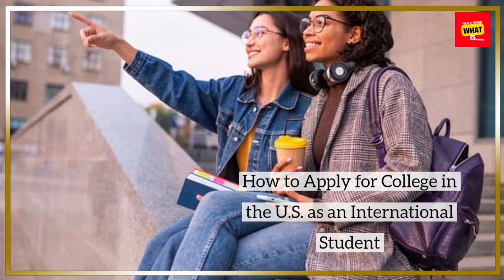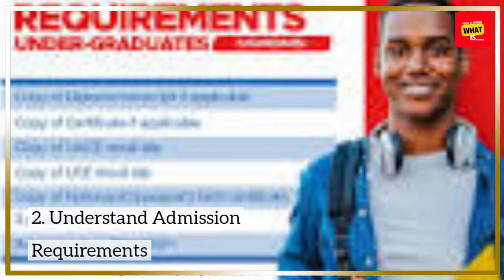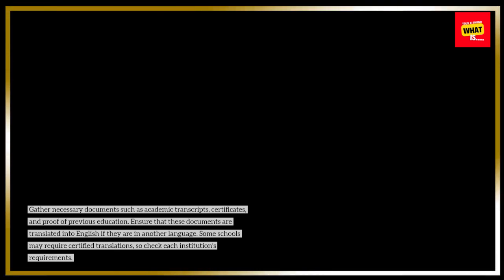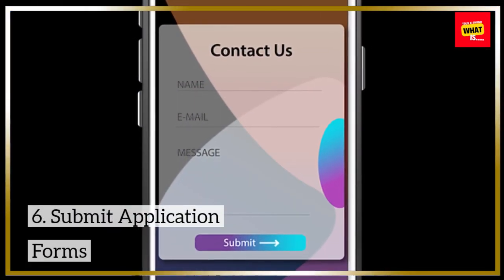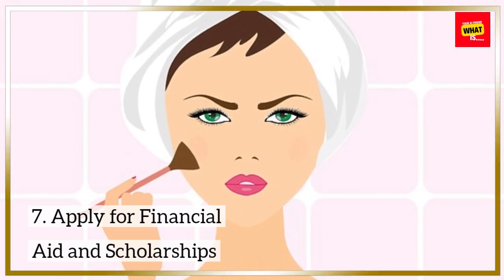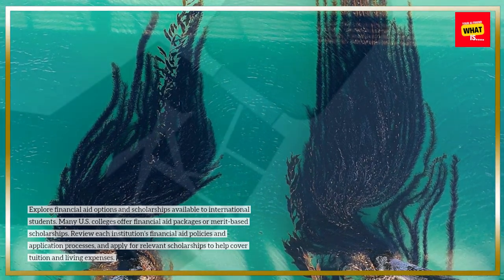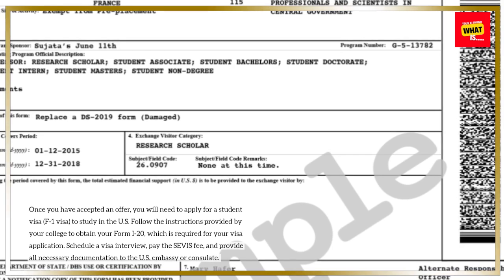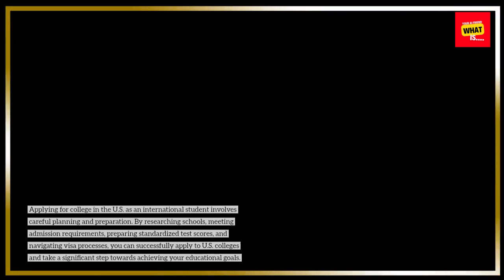How to Apply for College in the U S as an International Student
Get a step-by-step guide on how to apply for college in the U.S. as an international student, including application tips, requirements, and financial aid options.